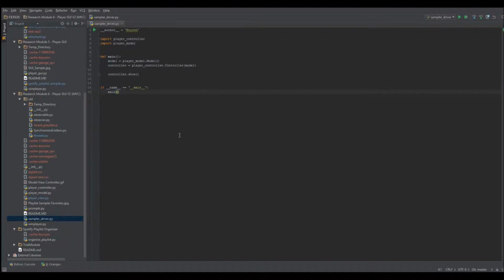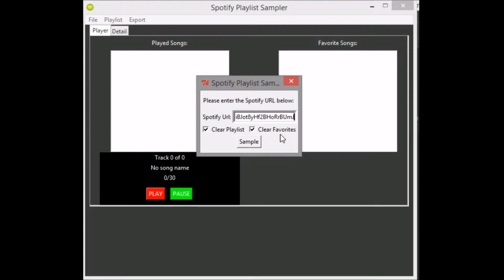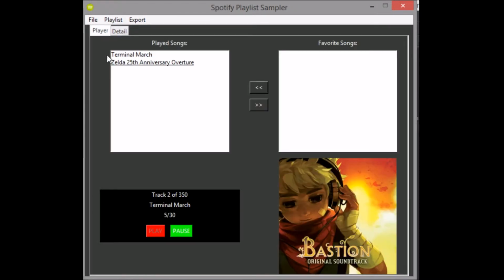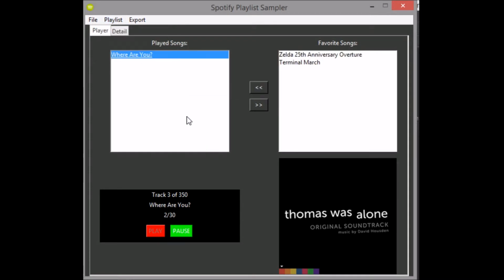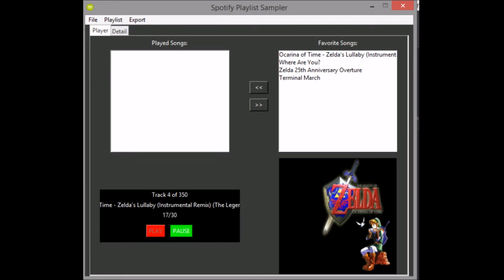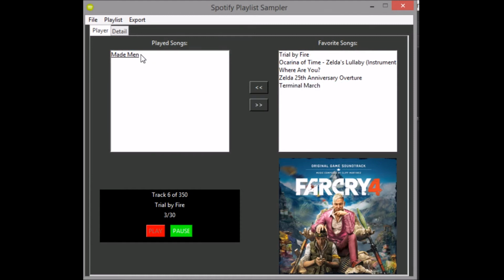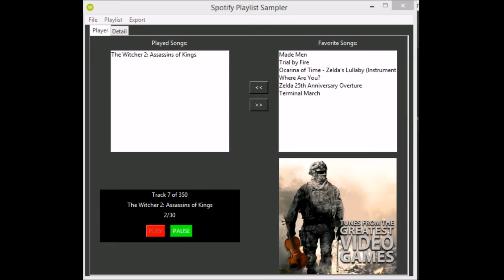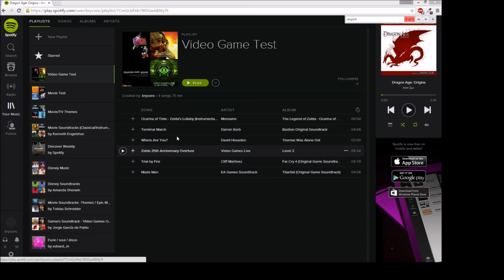Spotify Playlist Sampler Application Demo w/ Commentary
Just a quick demo of my Python program, Spotify Playlist Sampler. Here I sample a playlist, export some tracks to a new playlist and then export more tracks to the newly created playlist.

I apologize for the poor quality of the commentary. I'm not working with the best software or hardware at the moment.